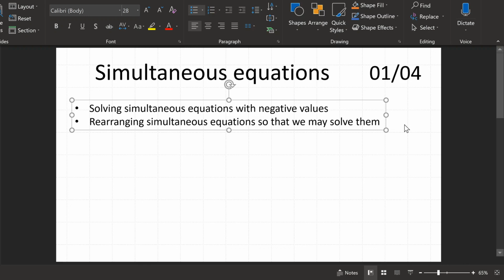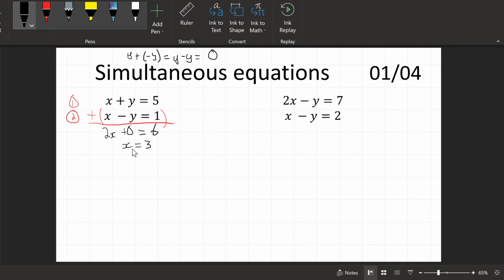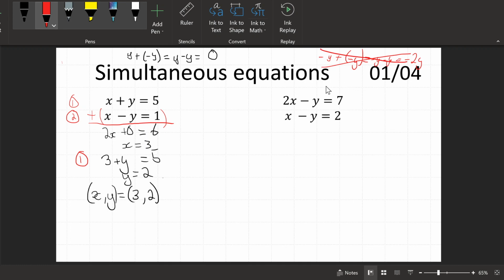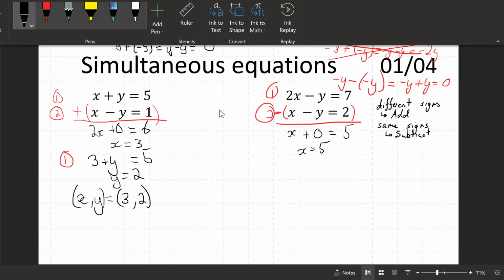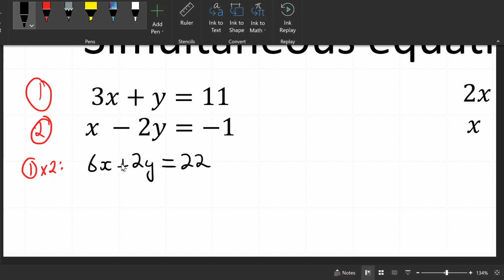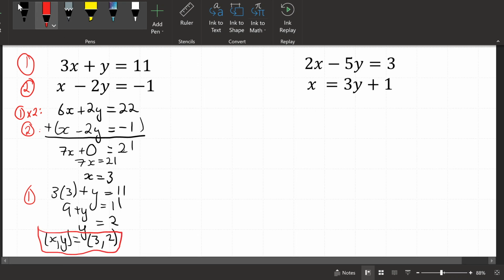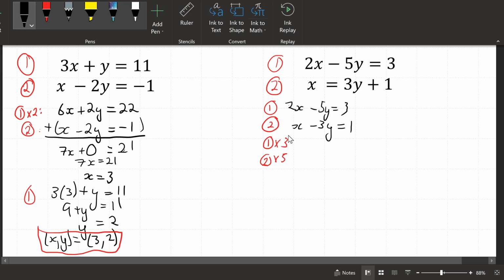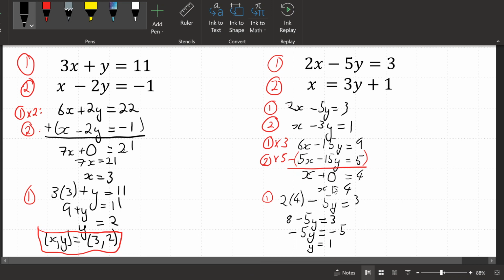3 m; Simultaneous Equations; Lesson 2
In this video we review over how to find solutions to simultaneous equations that involve negatives.